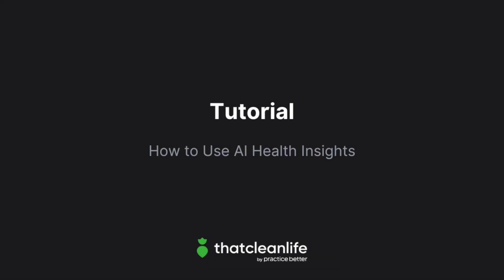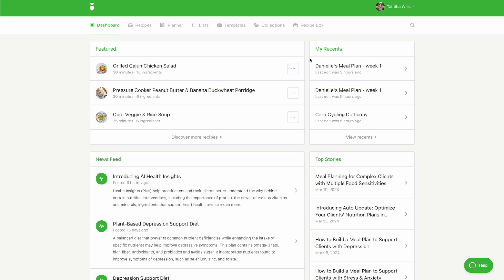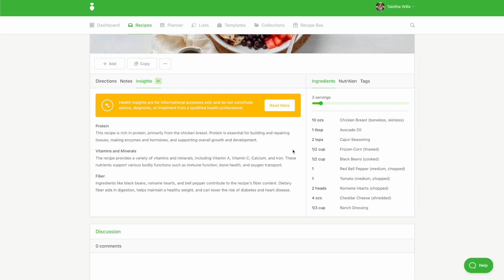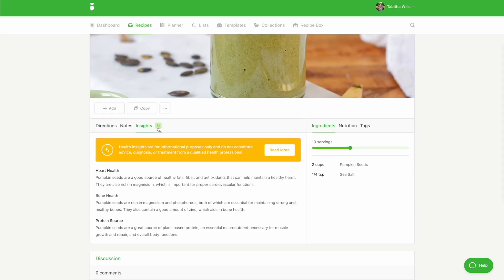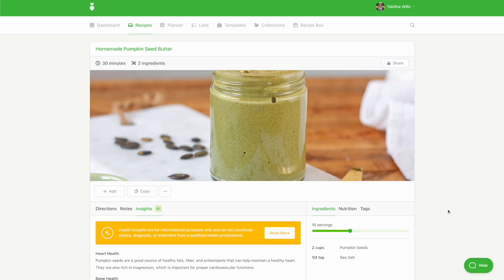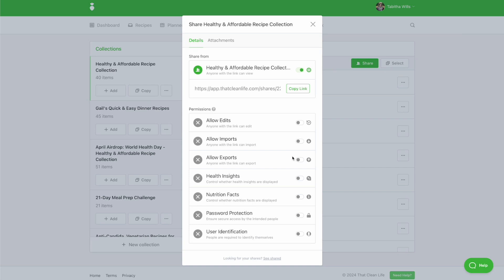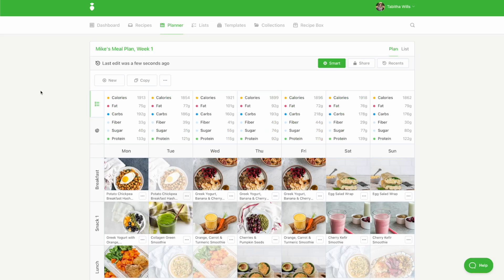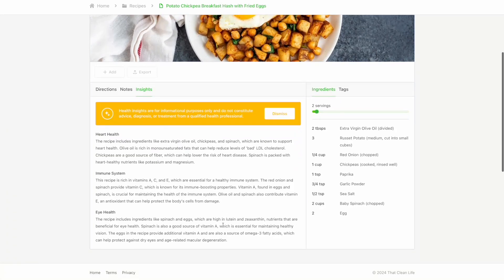How to Use AI Health Insights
In this tutorial, we show you how to use AI Health Insights.

0:00 Introduction to AI Health Insights
0:24 Viewing AI Health Insights
1:17 Sharing AI Health Insights inside of Recipes
1:29 Sharing AI Health Insights inside of Collections
1:52 Sharing AI Health Insights inside of the Planner